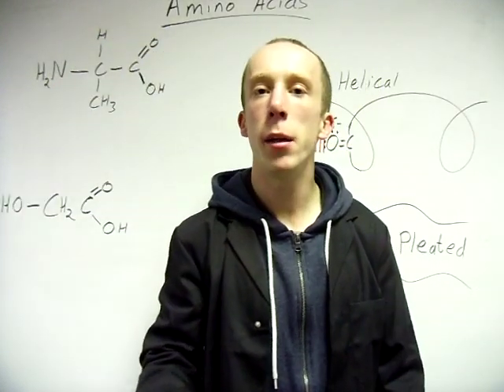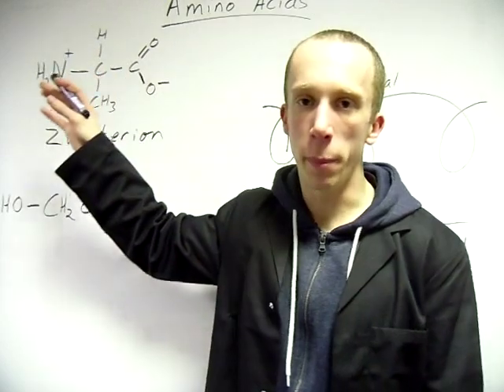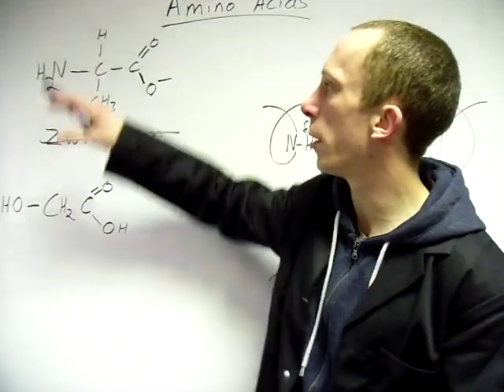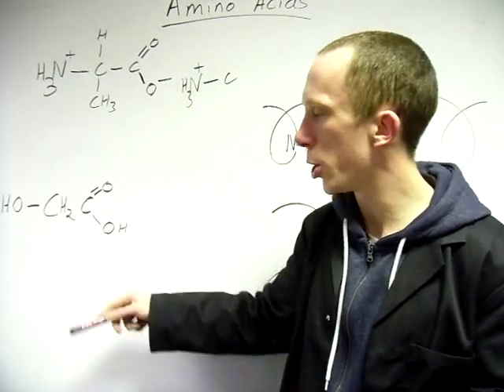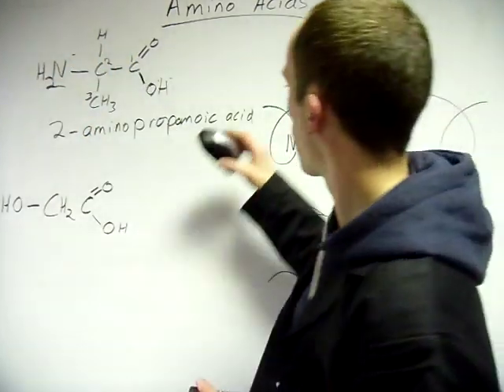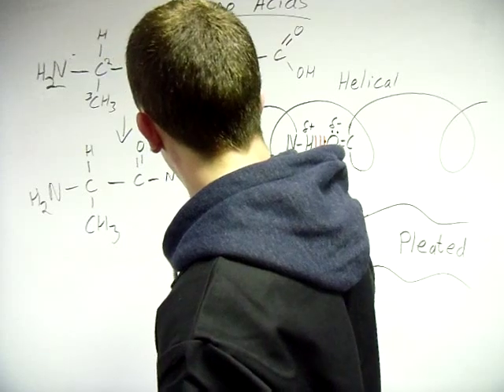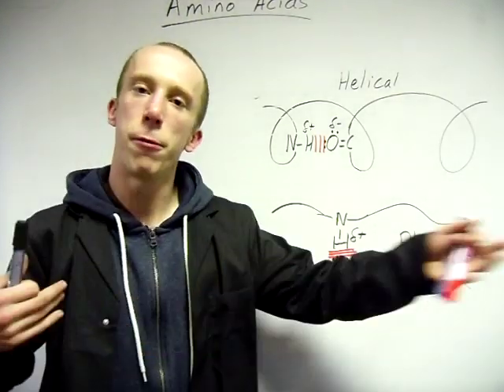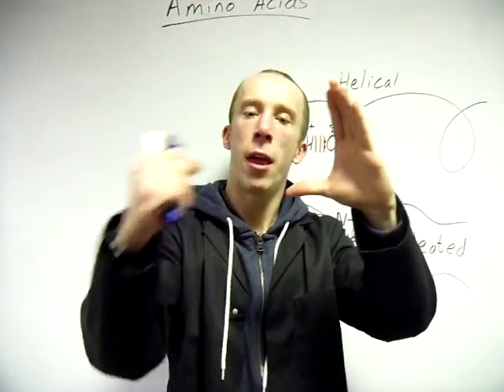3.3.13 - Amino acids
This video looks at the amino acid part of the AQA A2 Chem4 syllabus. Focuses on the bifunctional nature of the amino acid, properties, how amide linkages form and what conditions will affect enzymes.